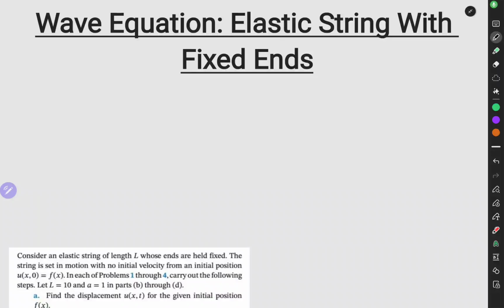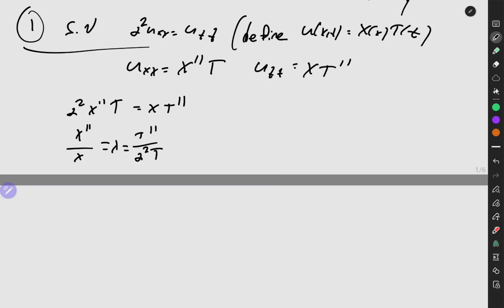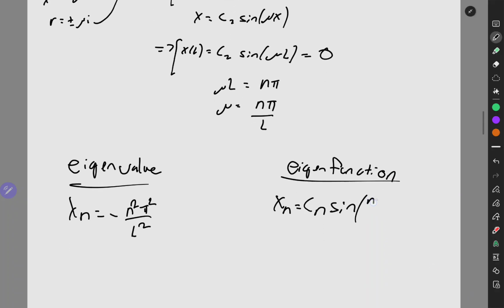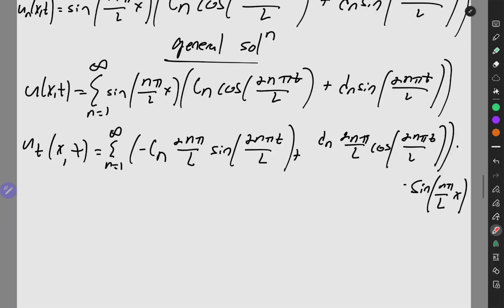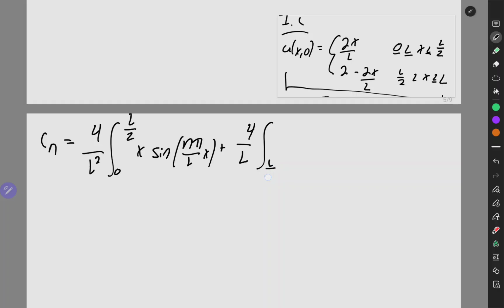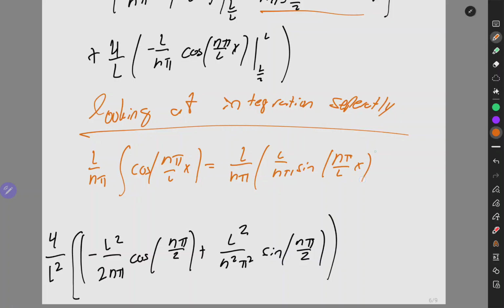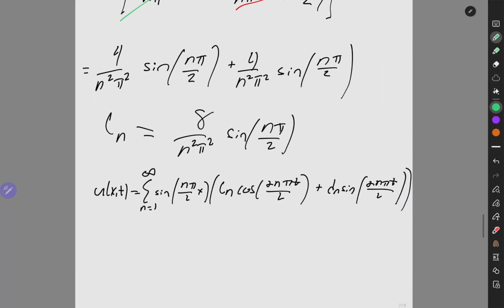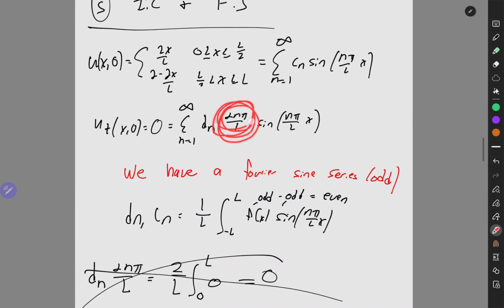Wave Equation: Elastic String with Fixed Ends | PDE's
The video details the method needed to solve the wave equation with Dirichlet fixed boundary conditions. Isn't that amazing!!